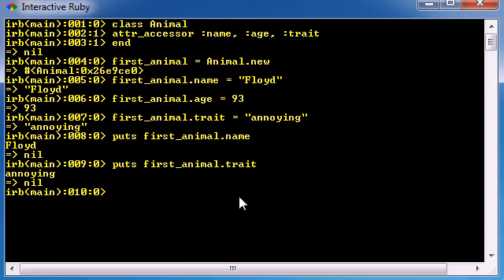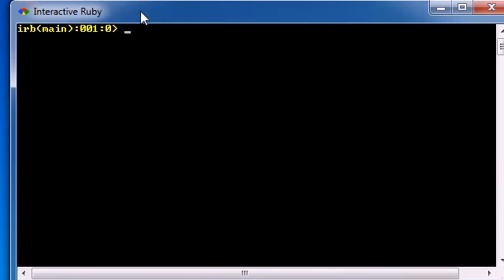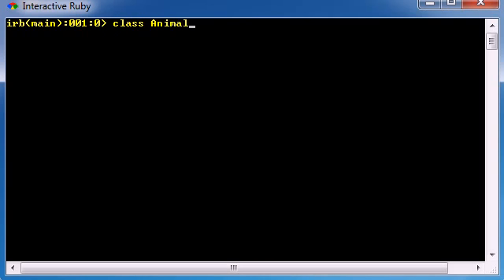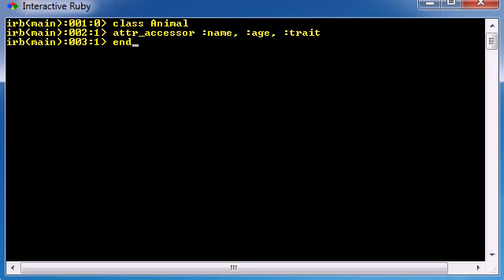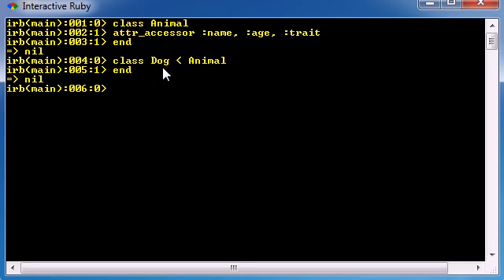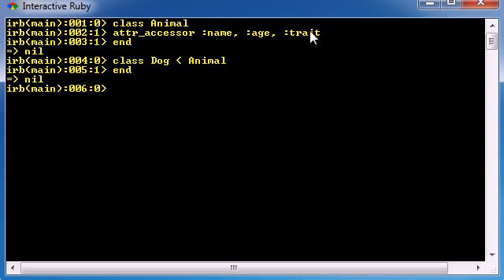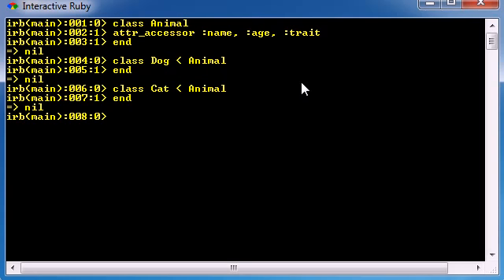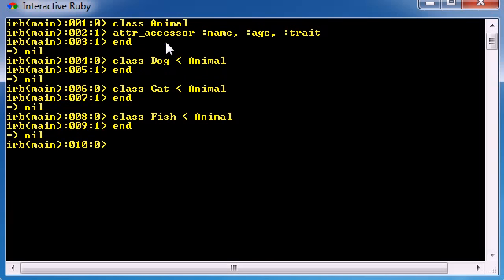Ruby Programming Tutorial 6 Inheritance YouTube